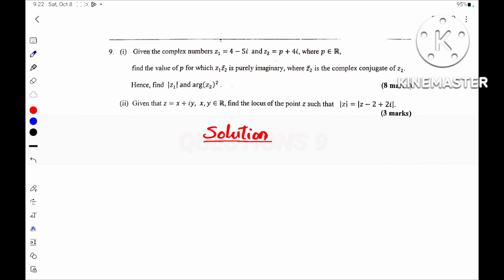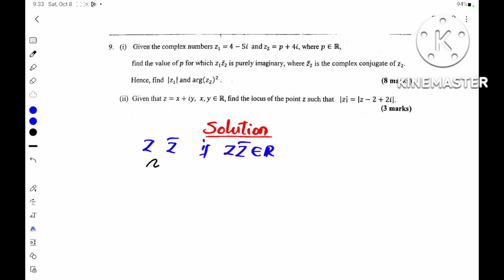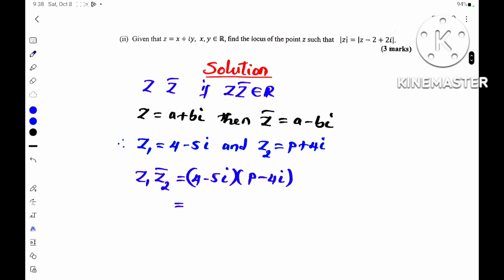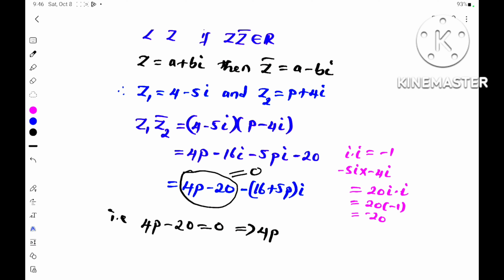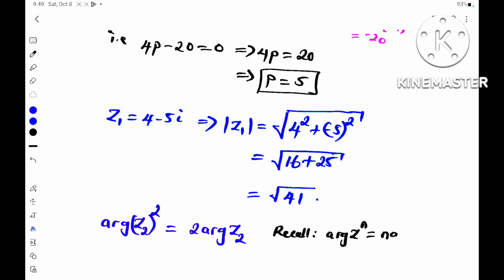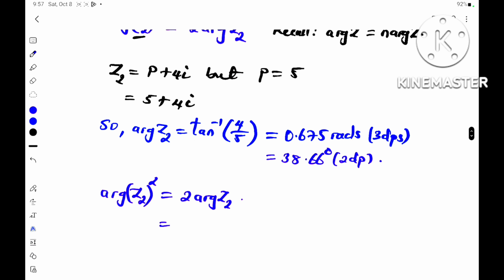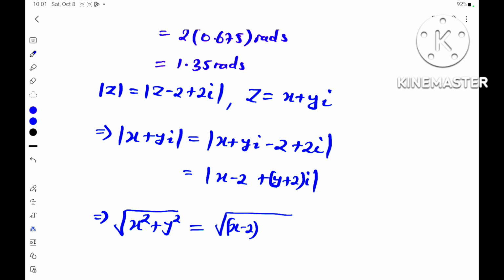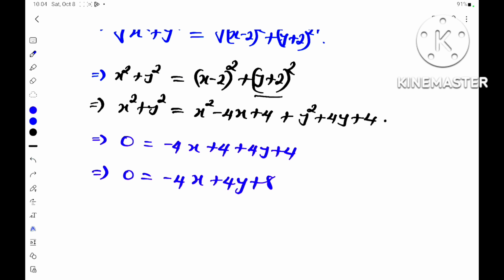The Complex Conjugate| The locus of a Complex number |Past GCE Question-JUNE, 2021